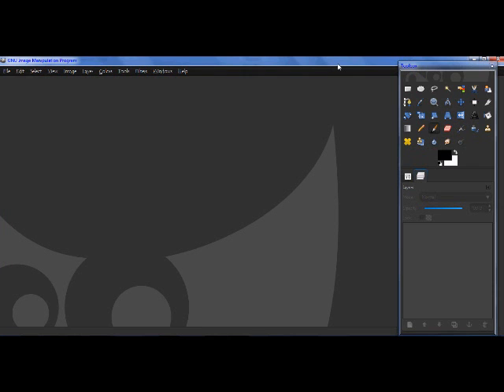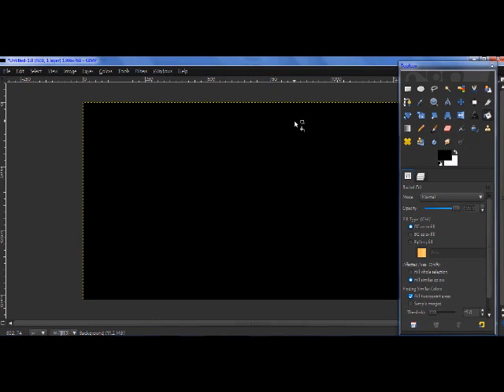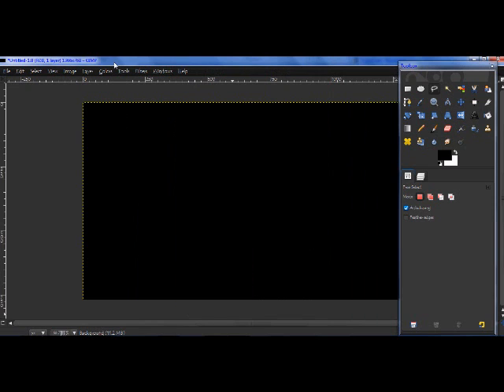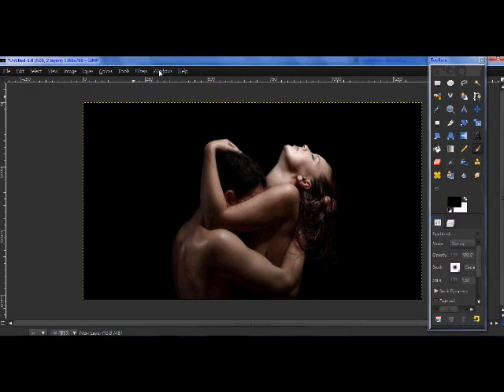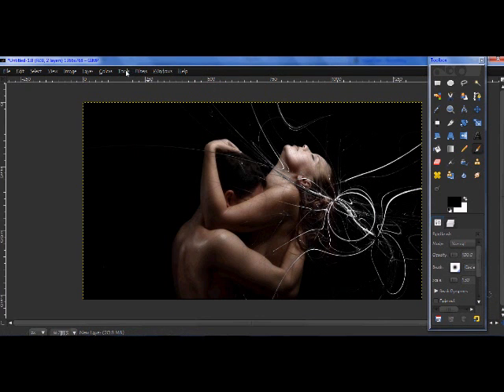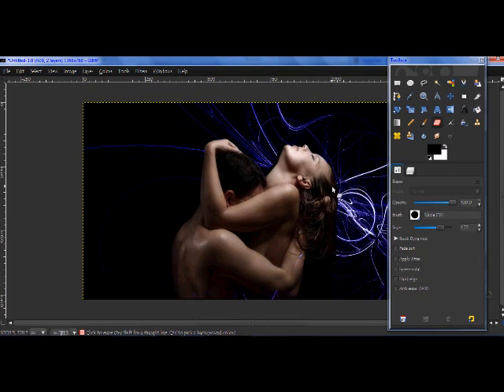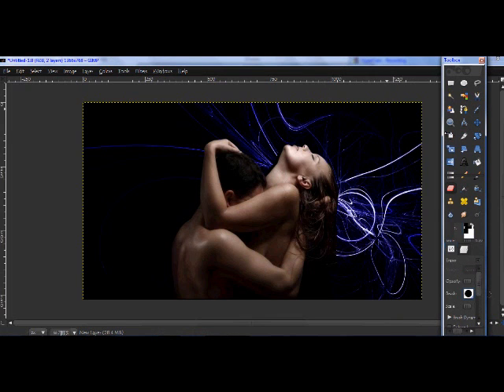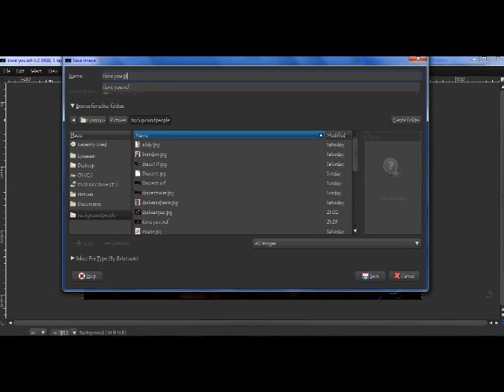background with people tutorial on gimp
i made a background with two lovers. woot.